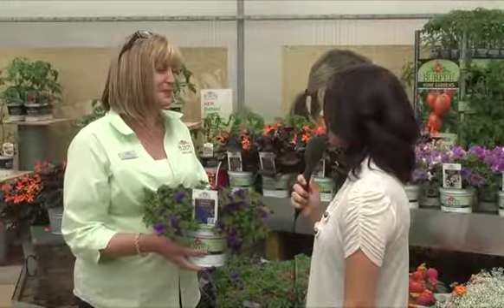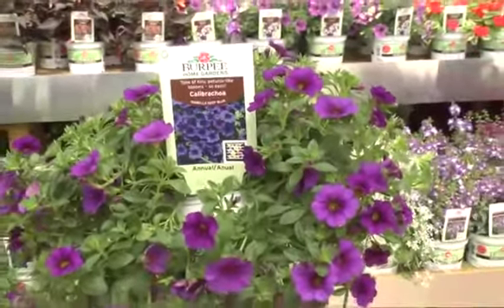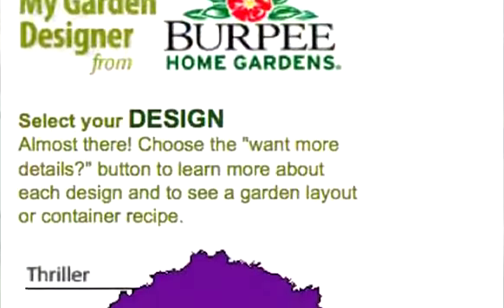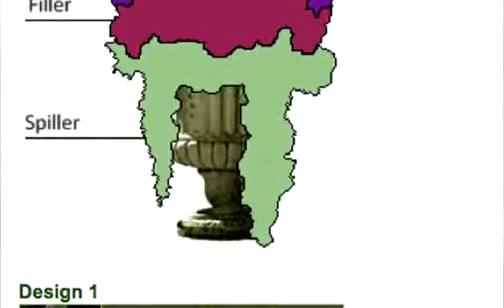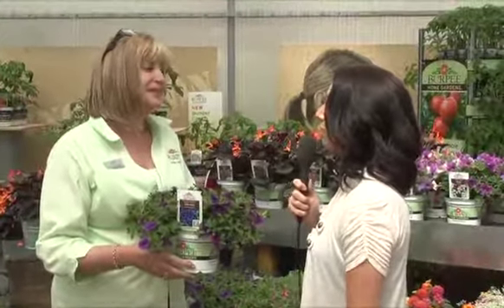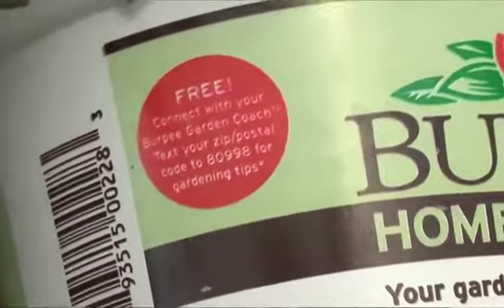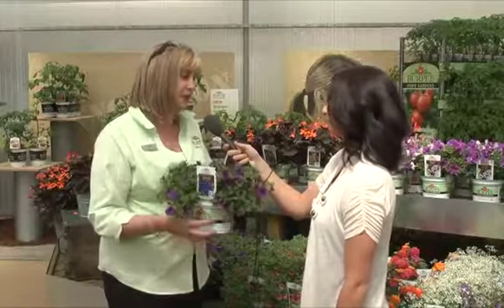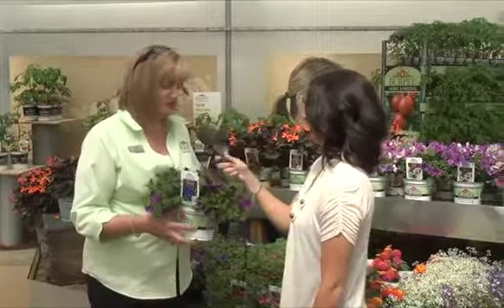Digital helper for garden center shopping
Carolyn Dixon of Burpee talks about a new smartphone app that helps with decision making at the garden center.